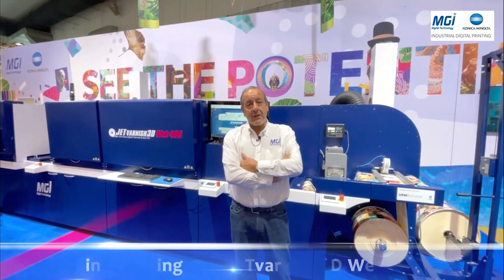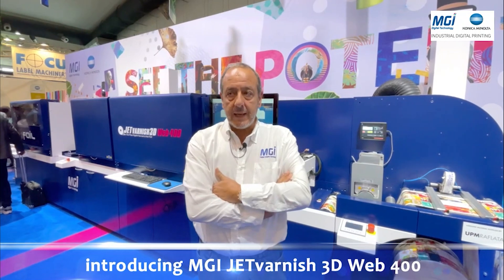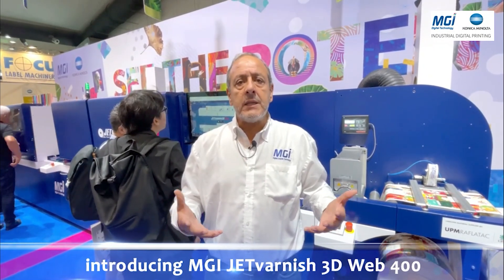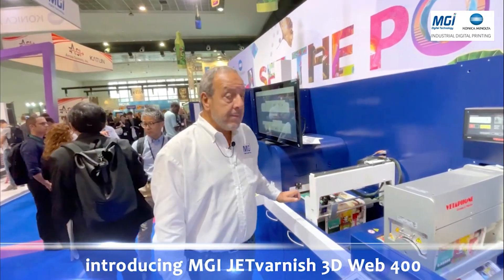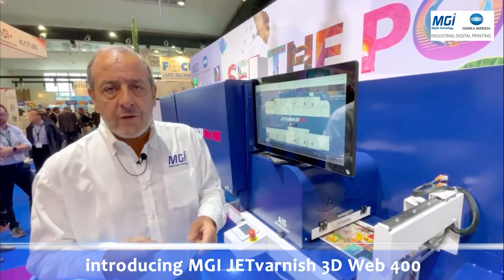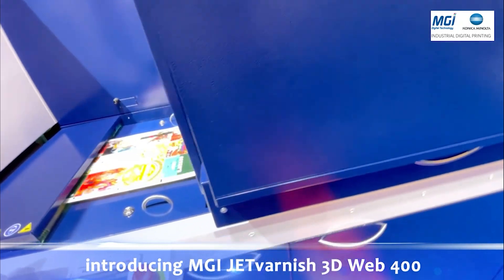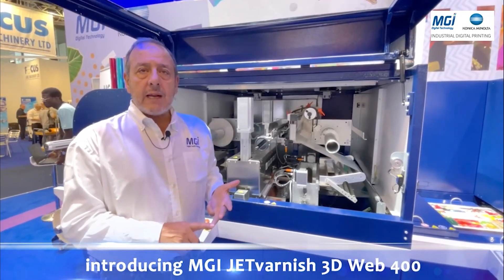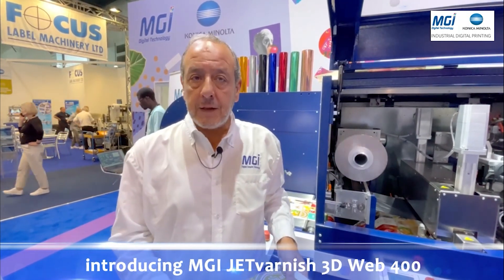Introducing MGI JETvarnish 3D Web 400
The brand-new JETvarnish 3D Web 400 was first unveiled at LabelExpo Europe 2023. This roll to roll digital embellishment press can apply spot UV varnish AND hot foil stamping in a single pass, using a 100% digital process, flat or in relief, with fixed or variable data!

To do this, the JETvarnish 3D Web 400 has 2 inkjet print engines, depositing 2 different UV varnishes, one for hot foil stamping, the other for selective varnishing.

This eliminates the need for intermediate consumables such as plates and clichés, thereby reducing environmental impact!

Quick to set up and use, compatible with both closed and open substrates, and offset, flexo, toner or inkjet printing, the JETvarnish 3D Web Web 400 offers exceptional quality and total versatility of use. Indispensable for magnifying any type of label, with ease!